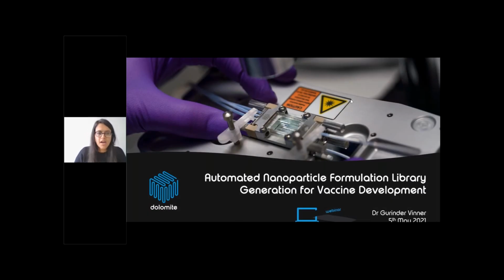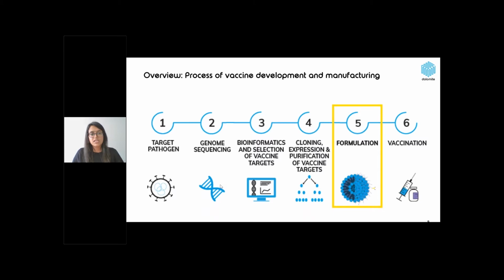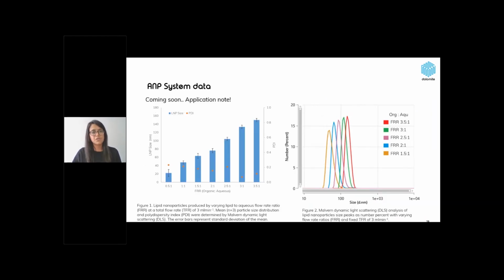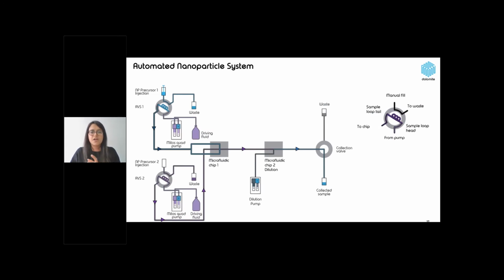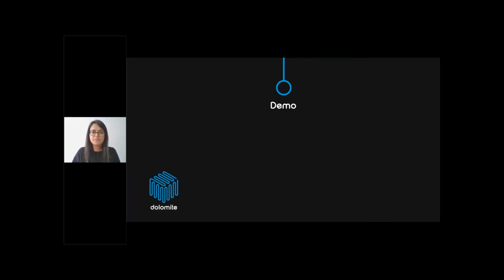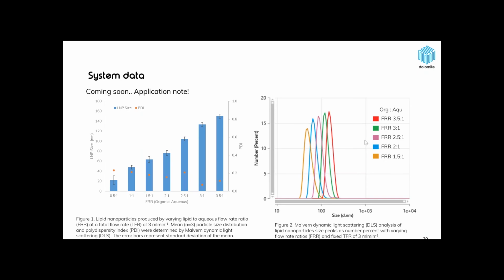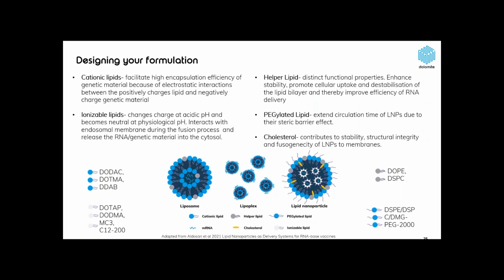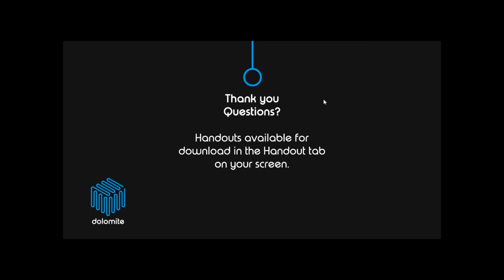Automated Lipid Nanoparticle Formulation Library Generation for Vaccine Development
The need to accelerate the development, validation and manufacture of vaccines has never been greater. Promising technologies such as mRNA vaccines have shown great efficacy in targeting infectious diseases, however, a bottleneck remains in encapsulating the API for safe and effective delivery.

In this webinar, we talked about the current challenges in the field of vaccine development and our solutions for streamlining your protocol optimization.